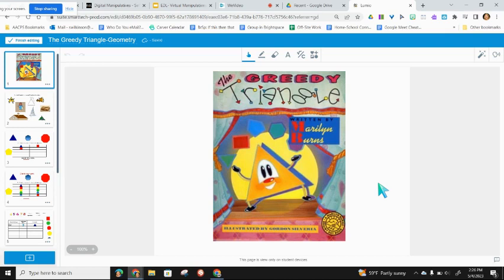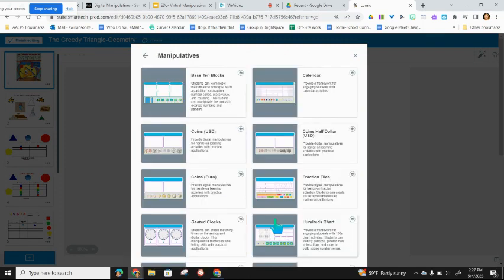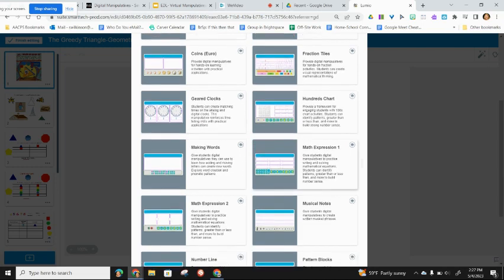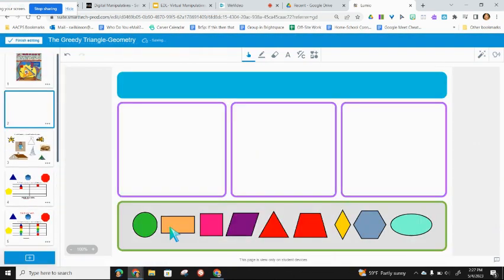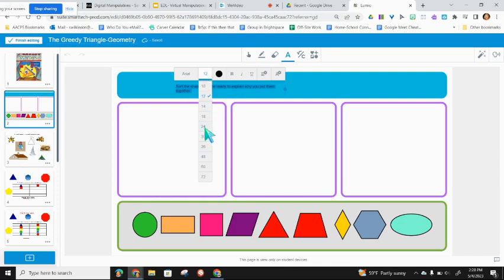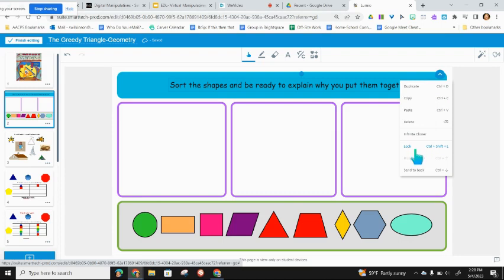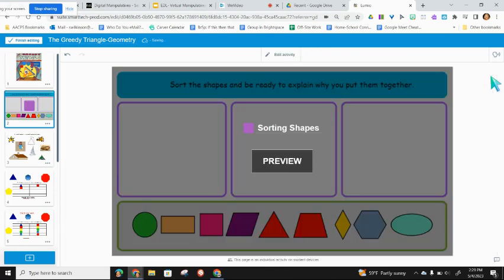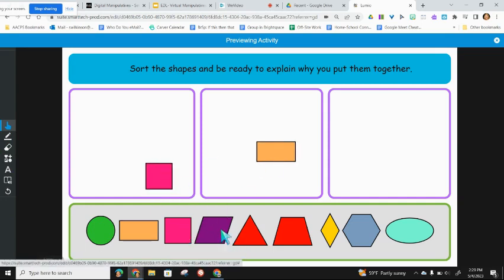EDL lumio digital manipulatives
Lumio digital manipulatives for the "Engaging Digital Lessons" course.